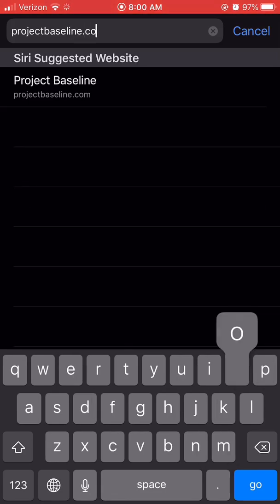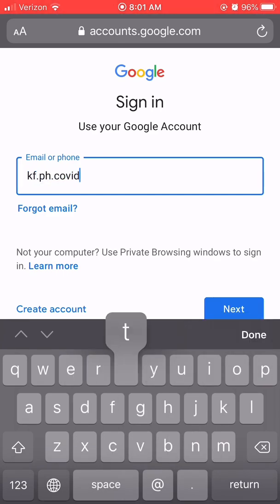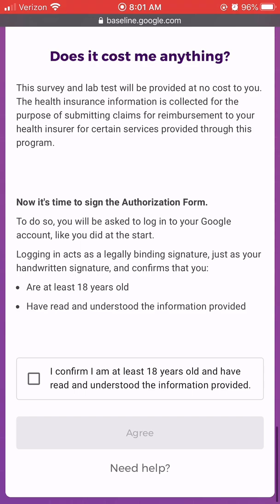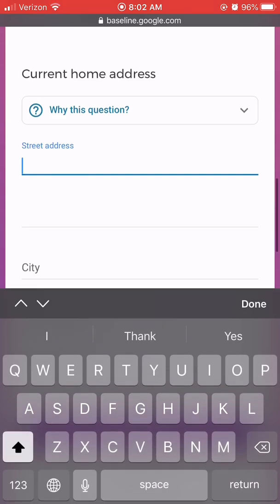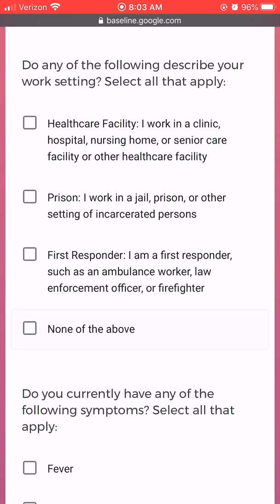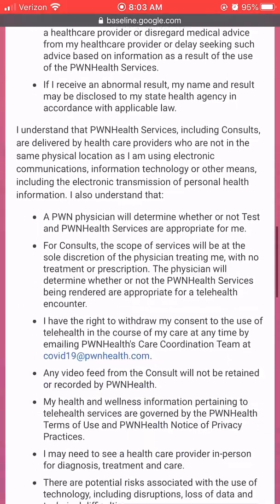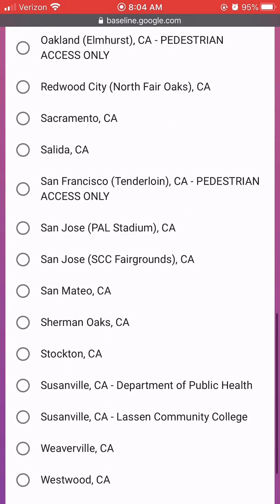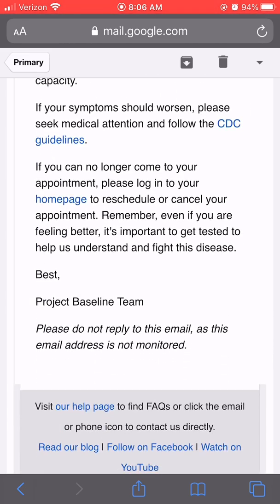Scheduling a Test using the Baseline COVID-19 Program Scheduling System - Mobile Device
How to schedule a COVID-19 test in Trinity County using the Project Baseline Mobile Scheduling System.